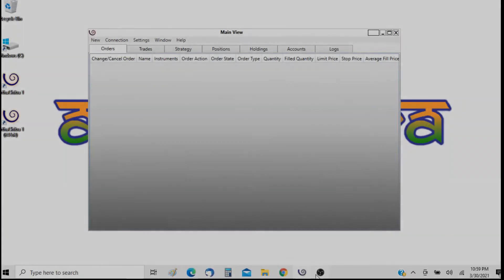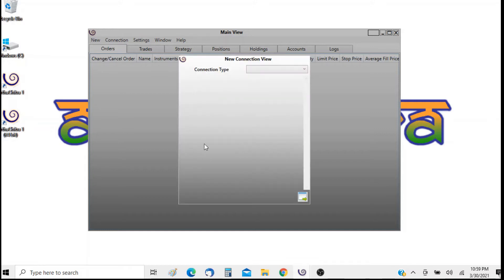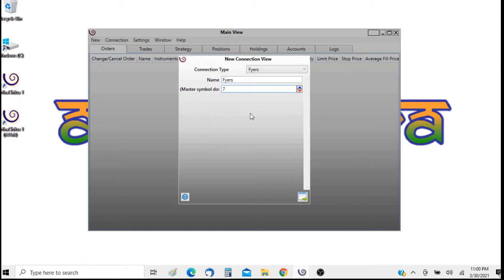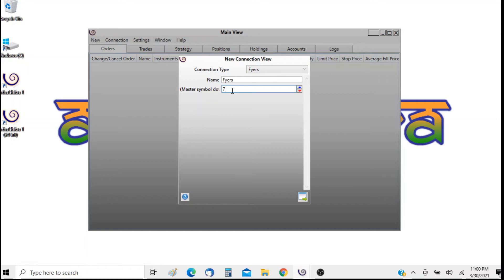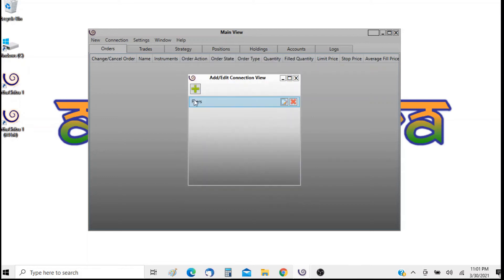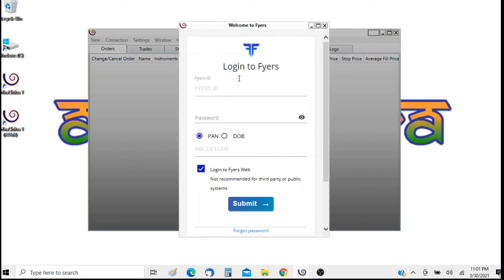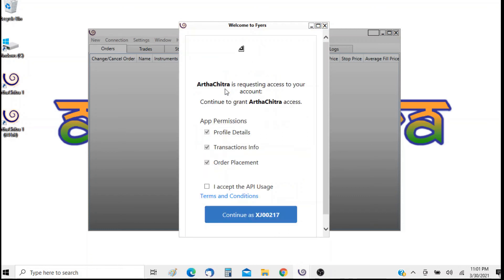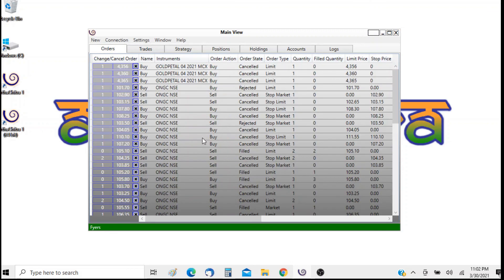ArthaChitra - How to connect to Fyers Connection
Demonstrates how to connect to Fyers API.

Fyers API supports both Real-time and historical data and you can also place live orders to your Fyers account via ArthaChitra. To know more about the Fyers connection please refer to our help guide